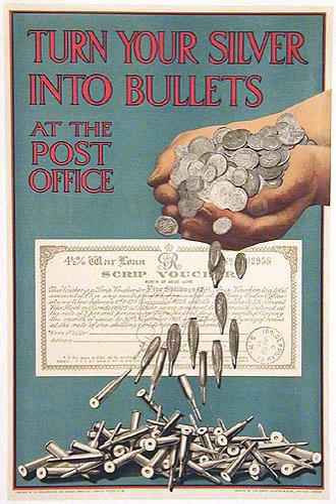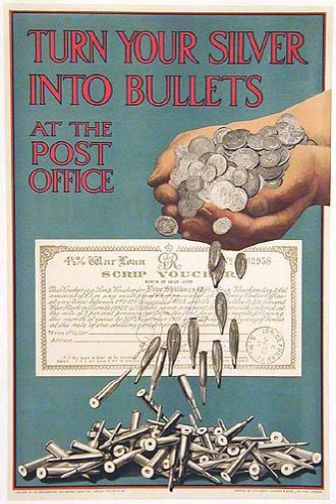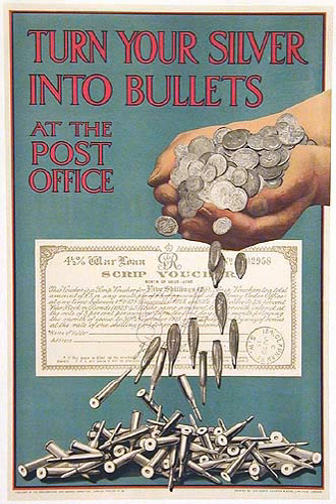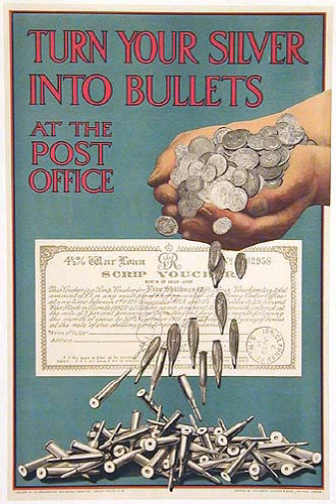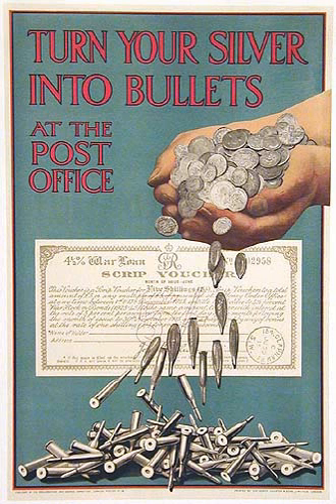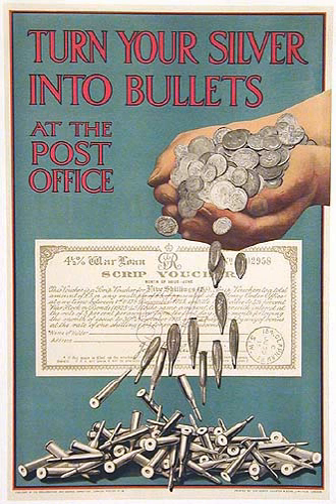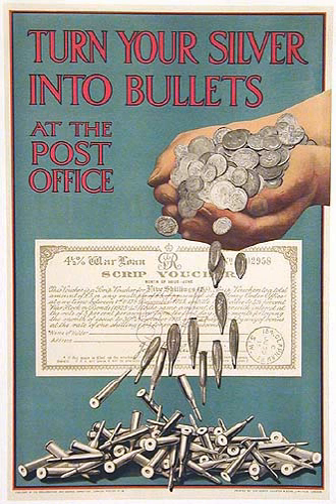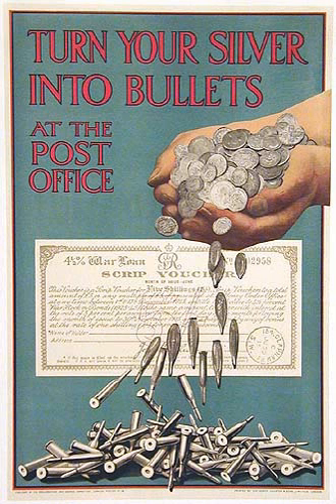Economic history of World War I | Wikipedia audio article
00:03:30 1 Europe
00:04:41 2 Allies
00:05:07 2.1 United Kingdom
00:07:34 2.1.1 Energy
00:10:12 2.1.2 Scotland
00:11:01 2.1.3 Ireland
00:12:42 2.1.4 Commonwealth and British Empire
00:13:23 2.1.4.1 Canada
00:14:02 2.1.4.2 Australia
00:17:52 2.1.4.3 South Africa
00:18:42 2.2 Belgium
00:21:21 2.2.1 Belgian Congo
00:22:45 2.3 France
00:25:00 2.3.1 Finance
00:25:43 2.3.2 French colonies
00:26:43 2.4 Russia
00:30:44 2.5 Italy
00:32:27 2.6 United States
00:32:36 2.6.1 Economic confusion in 1917
00:33:54 2.6.2 Women
00:34:35 2.6.3 Labour
00:35:41 3 Central Powers
00:35:50 3.1 Germany
00:40:00 3.2 Ottoman Empire
00:41:18 3.3 Austria-Hungary
00:45:09 3.4 Bulgaria
00:46:08 4 Neutral countries
00:46:18 4.1 Chile
00:47:04 5 Postwar
00:48:12 6 See also
00:48:30 7 External links
00:56:53 8 Footnotes
00:57:02 9 Further reading
00:57:11 9.1 Europe and general
01:02:05 9.2 Origins
01:02:29 9.3 Britain
01:04:35 9.4 Canada
01:05:34 9.5 France
01:06:43 9.6 Italy
01:07:09 9.7 Russia
01:09:44 9.8 United States
01:15:07 9.9 Germany
01:17:51 9.10 Ottoman Empire
01:18:31 9.11 Austria-Hungary
01:19:41 9.12 Primary sources

- Socrates

SUMMARY
The economic history of World War I covers the methods used by the First World War (1914–1918), as well as related postwar issues such as war debts and reparations.  It also covers the economic mobilization of labor, industry, and agriculture leading to economic failure.  It deals with economic warfare such as the blockade of Germany, and with some issues closely related to the economy, such as military issues of transportation.  For a broader perspective see Home front during World War I.
All of the powers in 1914 expected a short war; none had made any economic preparations for a long war, such as stockpiling food or critical raw materials. The longer the war went on, the more the advantages went to the Allies, with their larger, deeper, more versatile economies and better access to global supplies.  As Broadberry and Harrison conclude, once stalemate set in late in 1914:

: The greater Allied capacity for taking risks, absorbing the cost of mistakes, replacing losses, and accumulating overwhelming quantitative superiority should eventually have turned the balance against Germany.
The Allies had much more potential wealth they could spend on the war. One estimate (using 1913 US dollars) is that the Allies spent $147 billion on the war and the Central Powers only $61 billion. Among the Allies, Britain and its Empire spent $47 billion and the U.S. $27 billion (America joined after the war started) while among the Central Powers, Germany spent $45 billion.Total war demanded total mobilization of all the nation's resources for a common goal. Manpower had to be channeled into the front lines (all the powers except the United States and Britain had large trained reserves designed just for that). Behind the lines labour power had to be redirected away from less necessary activities that were luxuries during total war. In particular, vast munitions industries had to be built up to provide shells, guns, warships, uniforms, airplanes, and a hundred other weapons both old and new. Agriculture had to provide food for both civilians and for soldiers (some of whom had been farmers and needed to be replaced by women, children and the elderly who now did the work without animal assistance) and for horses to move supplies. Transportation, in general, was a challenge, especially when Britain and Germany each tried to intercept merchant ships headed for the enemy. Finance was a special challenge. Germany financed the Central Powers. Britain financed the Allies until 1916 when it ran out of money and had to borrow from the United States.  The U.S. took over the financing of the Al ...